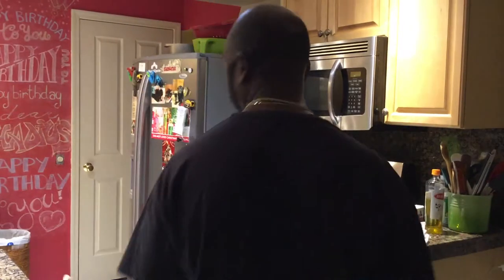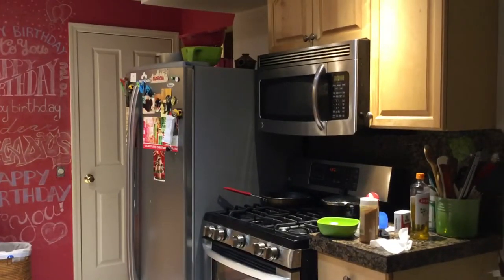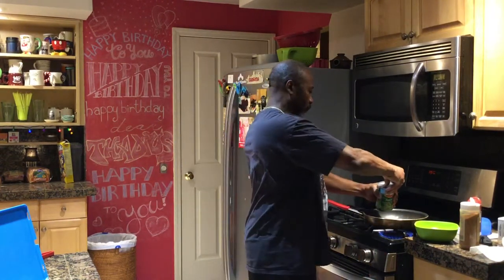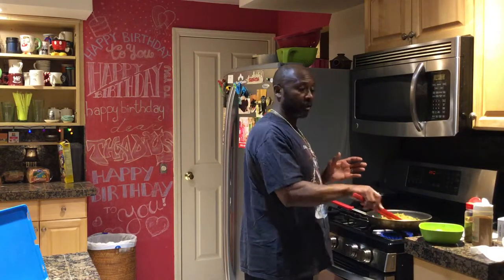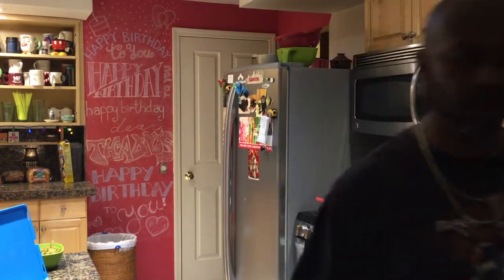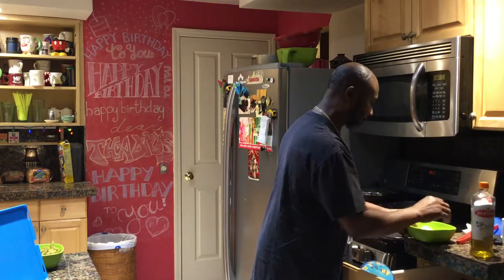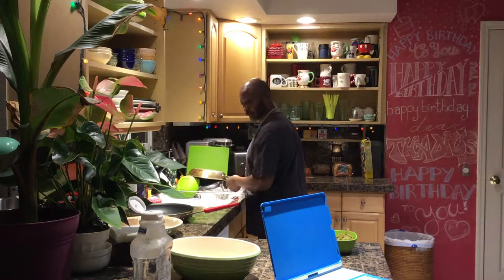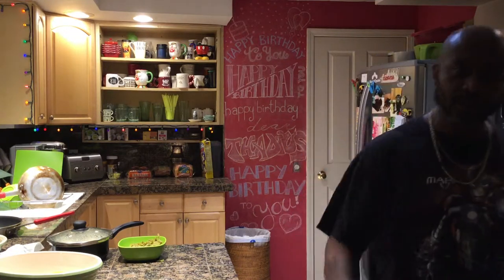Finishing dinner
Da food man